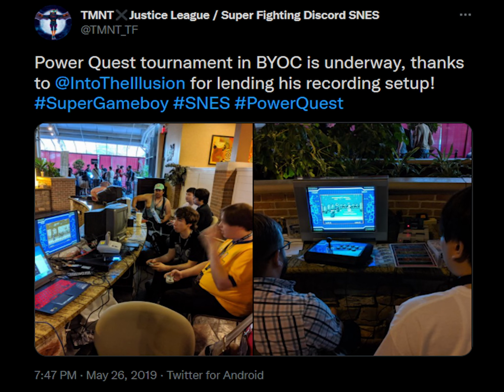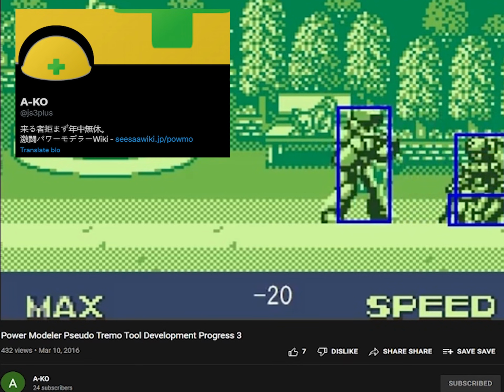The Incredible 8-Bit Gameboy Fighting Game - Power Quest/Gekitō Power Modeler